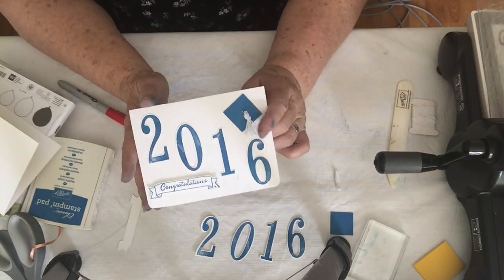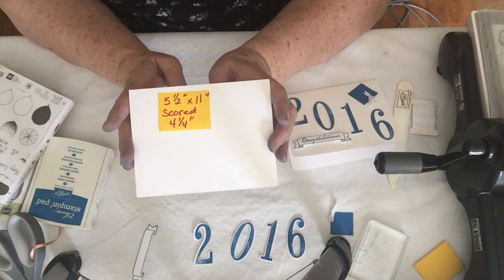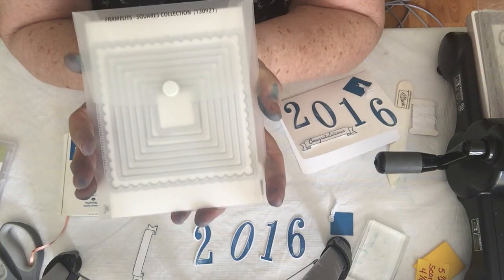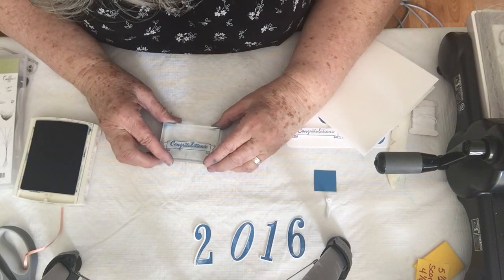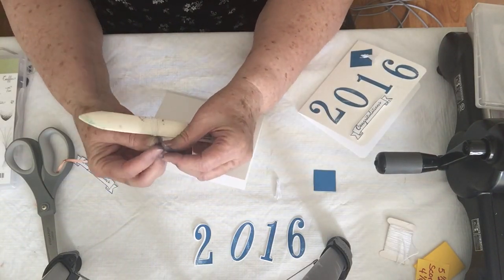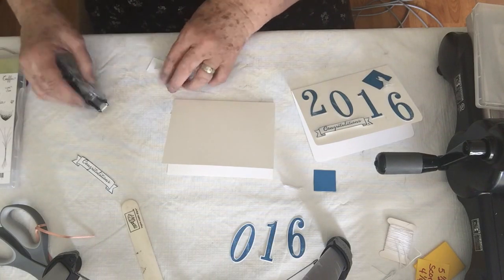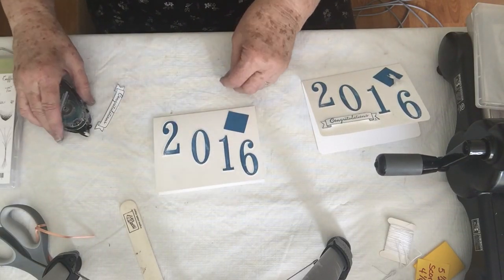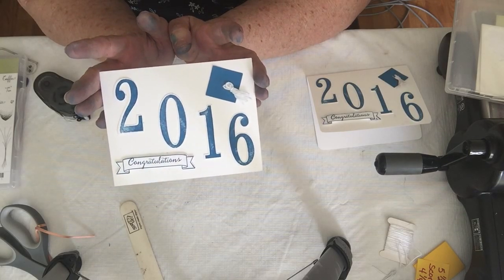Tuesday's Card Graduation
A graduation card...yep, it is May and graduations are going to start soon.  Here is a simple card using the Stampin' Up! Number of Years stamp set and Large Number Framlits dies.  For a complete list of supplies and a written instruction list go to my website at katskreativekorner.com